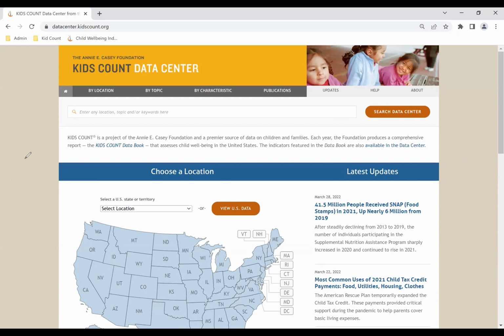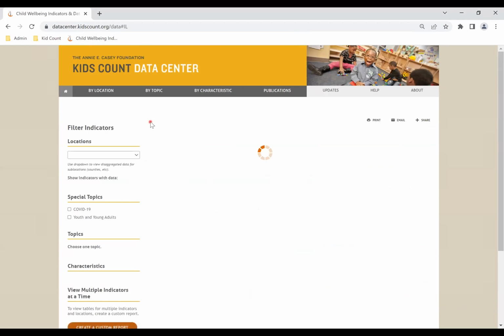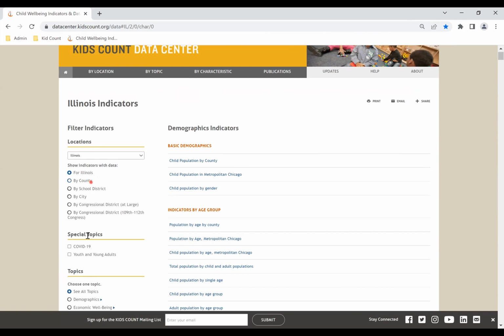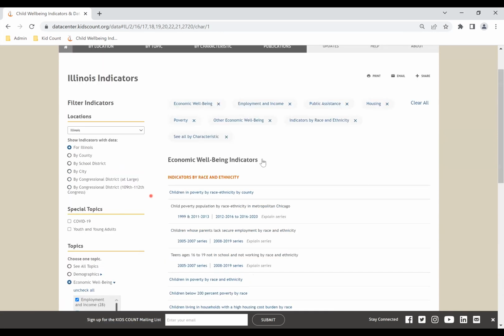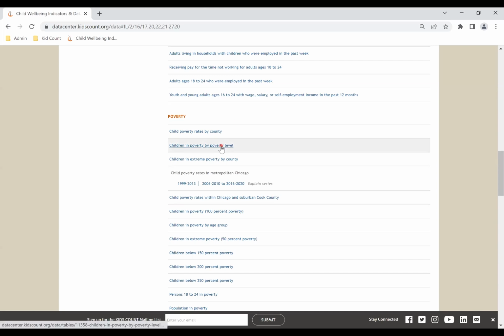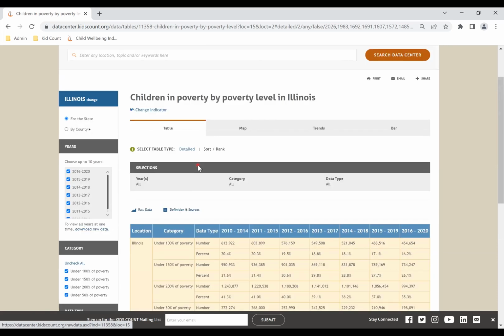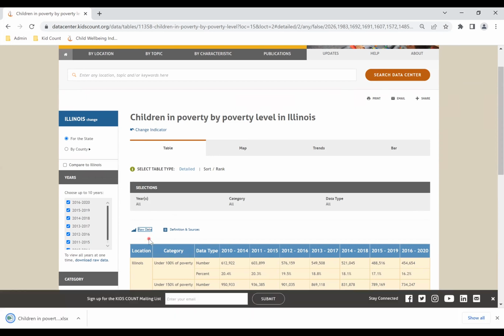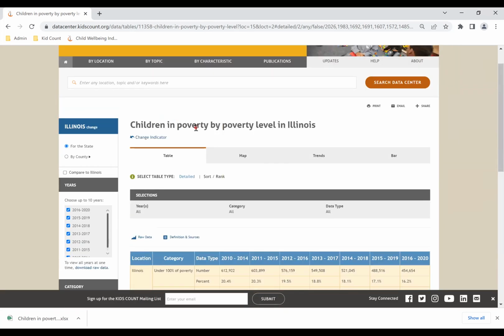Navigating the Data Center Part 1: Data Center Overview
to learn more about data walks and what we do at YWCA Metropolitan Chicago.